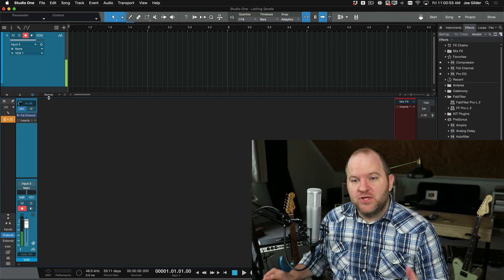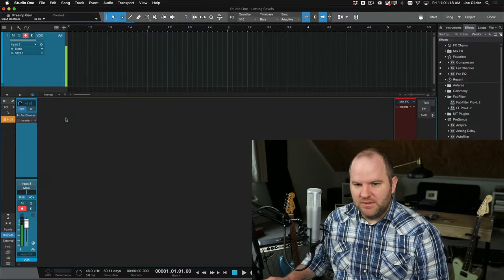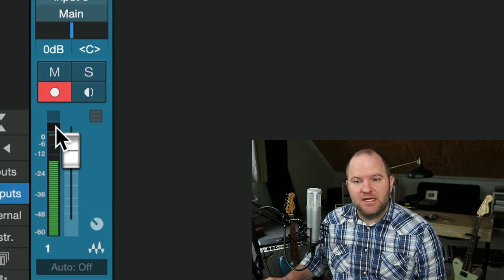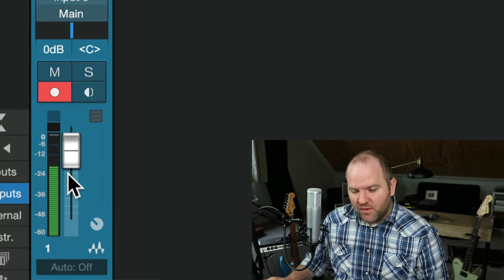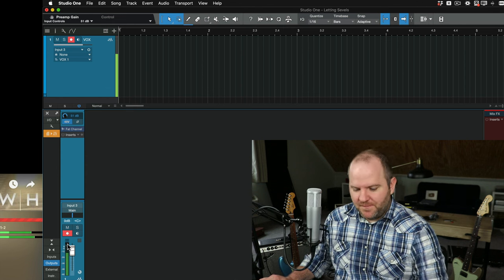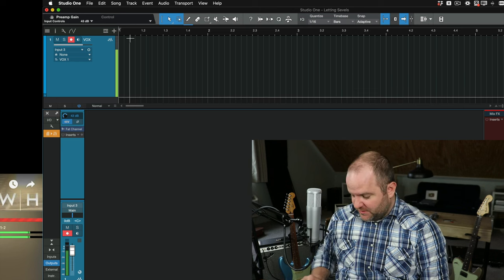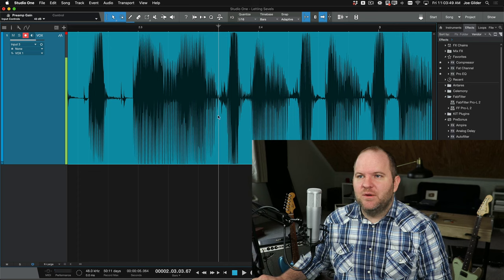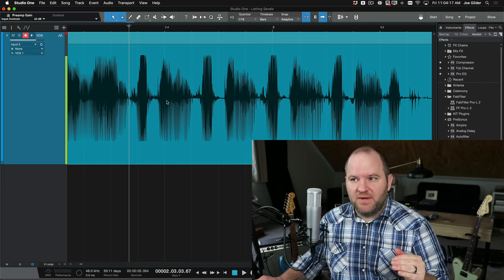How to Set Levels